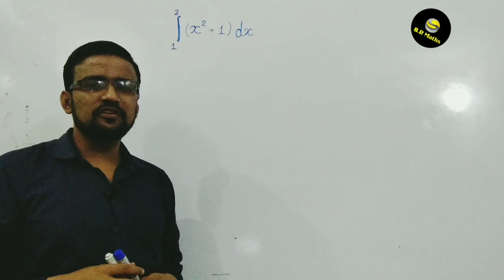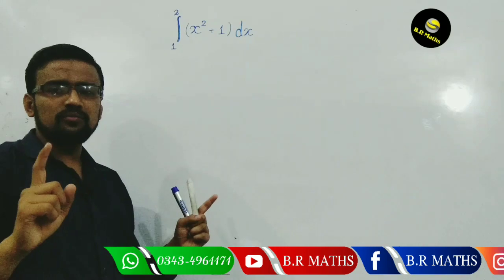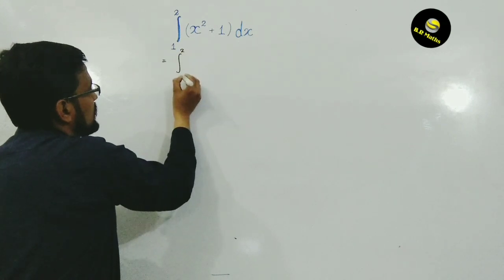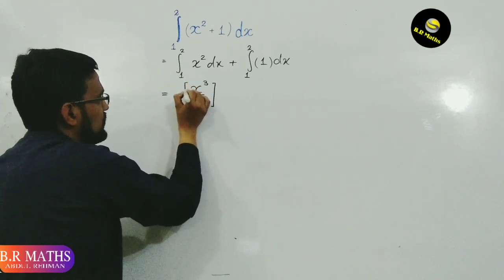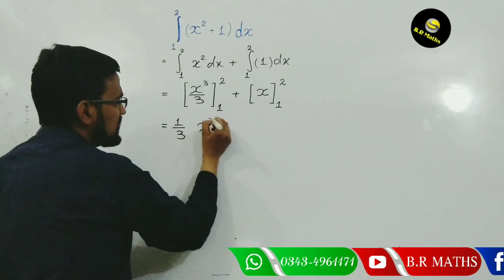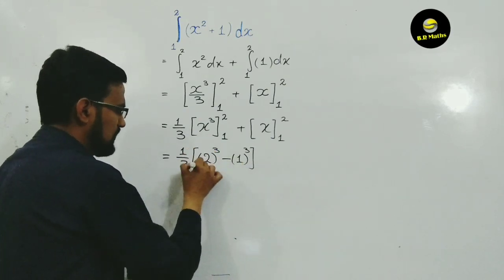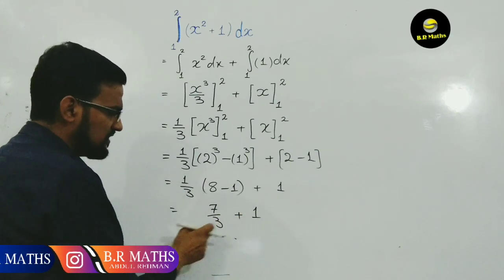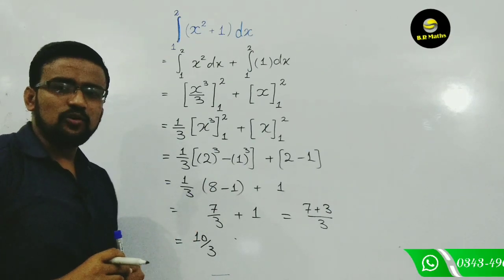Definite Integrations||Ex # 3.6 (Q#1) || Intermediate/A-level